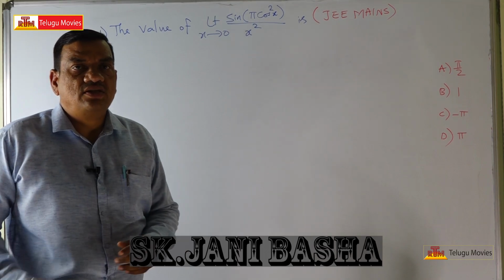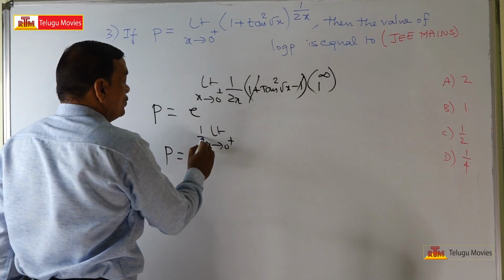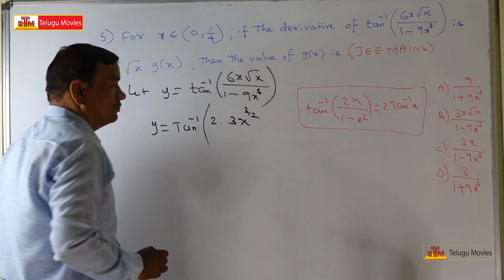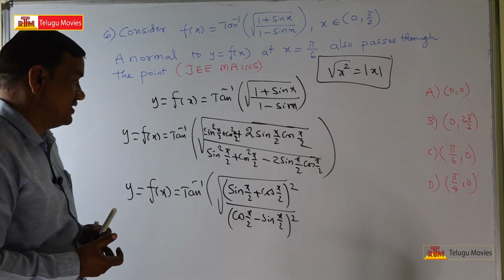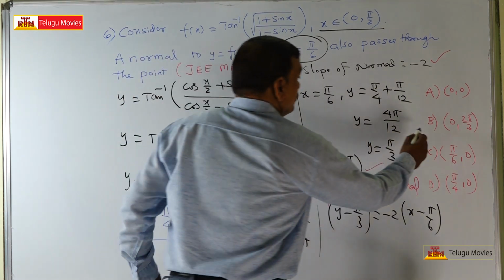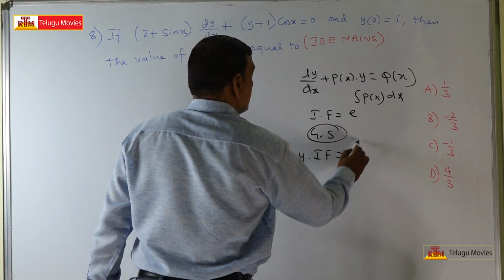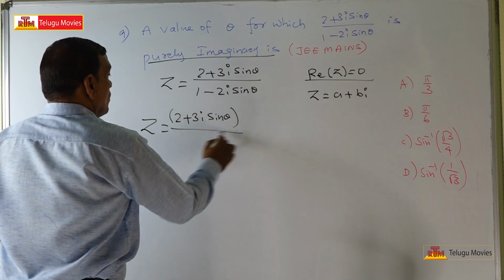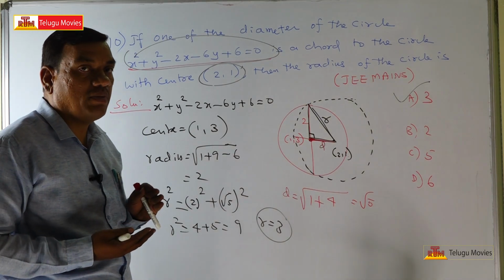important Model Problems For JEE MAINS 2022 | Mathematics | Final Revision | SK Jani Basha